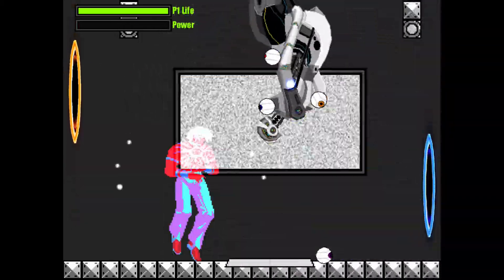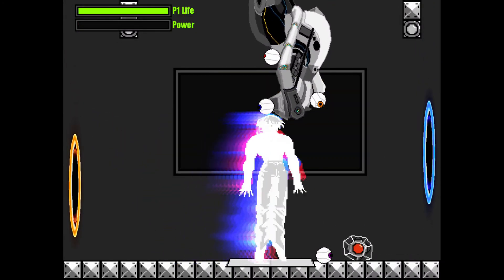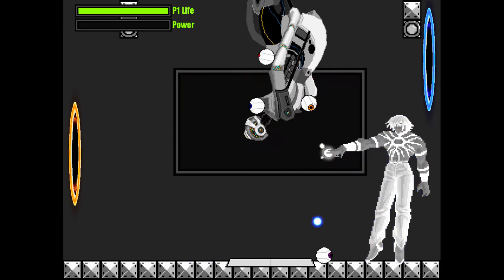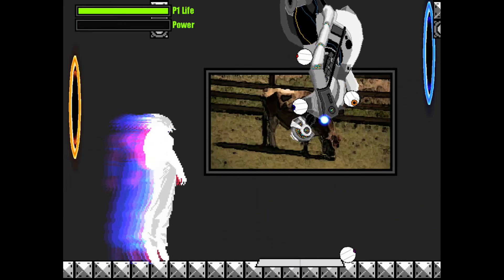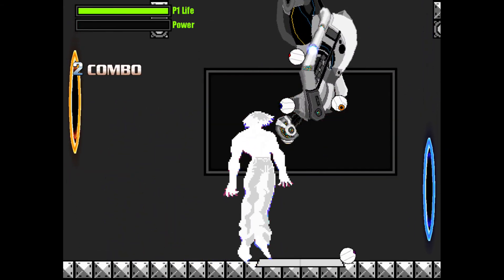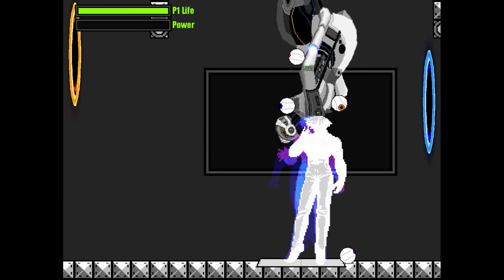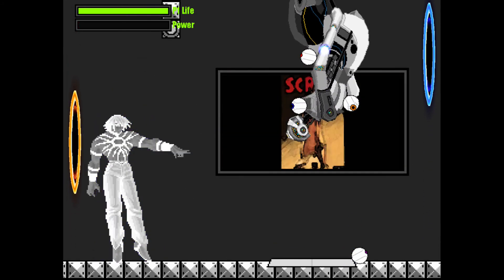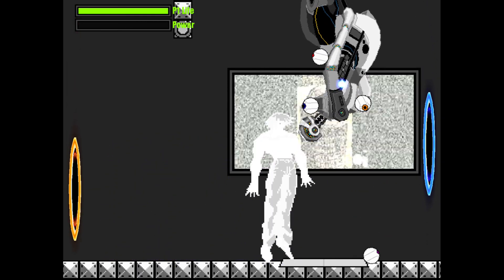Uriel vs GlaDOS. MUGEN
Game: MUGEN 1.1